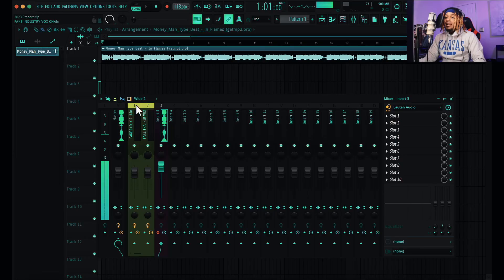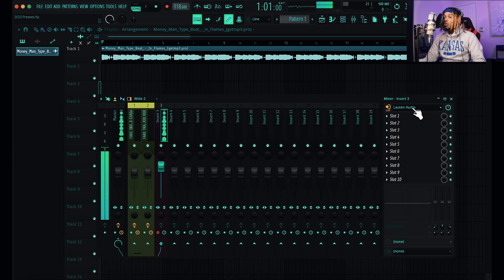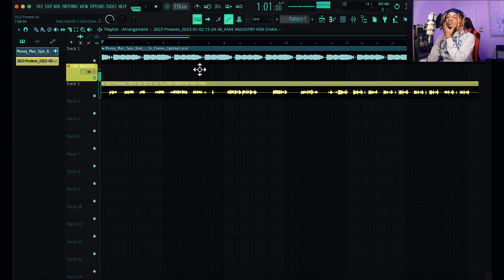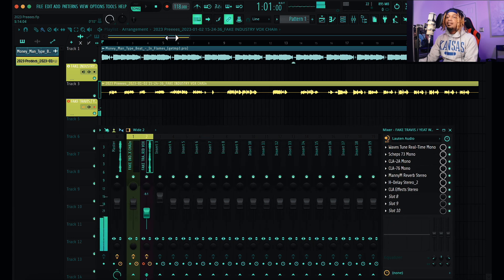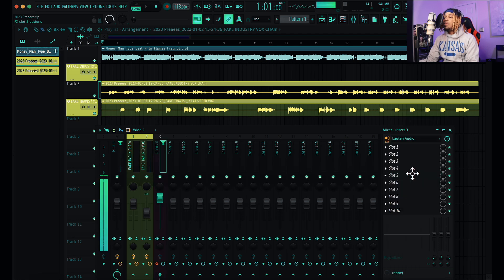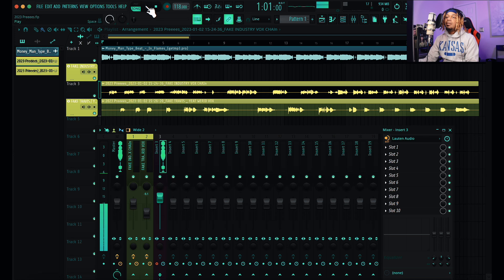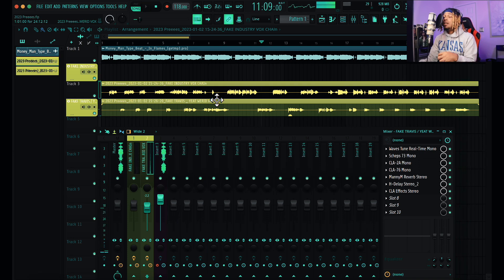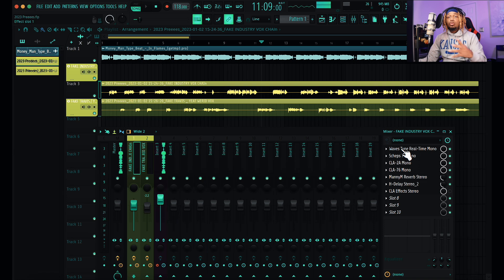the INDUSTRY STANDARD Vocal Chain for FL STUDIO 21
FREE INDUSTRY STANDARD Vocal Preset for FL STUDIO 21 // FREE FL STUDIO 21 Vocal Preset

in this video I'm doing the Waves Plugin version of the "Industry Standard Vocal Chain " which mainly includes the Neve 1073 and the Tube-Tech CL1B but when it comes to Waves they don't have the Neve 1073 but they have the Schelps 73 which is their version of the Neve 1073 and they don't have the CL1B but the CLA-2A and the CLA 1176 together can recreate the CL1B. Those plugins are the core of the vocal chain so you can pretty much do whatever you want.

Mic Used - @LautenAudio - EDEN

About Sky

Sky Jordxn has an AUDIO PRODUCTION DEGREE from Full Sail University and has Industry Studio experience and working in studio with artists Gunna, Tokyo Jetz, Young Dro, Young Booke, London Jae and others. Sky Jordxn’s channel consists of RECORDING/MIXING Tips, Vocal Melody Hacks ( Songwriting Tips ) , Making Songs, iOS Recording Studio, and RAPPER Reacts to videos and breaks them down to point out what makes songs work. Sky is here to help CREATIVES feel comfortable with creating whatever they feel is best for them. Sky is constantly improving and expanding the content so it’s content here for everyone the finds the channel. So if you’re new here on the channel feel free to look around and see what else you WILL like on the SKY JORDXN channel.

-Lauten Audio 220
-Lauten Audio 320
-Lauten Audio Atlantis FC 387
-Lauten Audio Eden FC 386
- Aston Spirit
- Slate Mic
- Worker Bee

- Pro Tools
- GarageBand
- BandLab
- Cubasis 3
- Pro Tools First
- Reaper

- Antares Unlimited
- Slate Digital
- Plugin Alliance
- Polyverse
- UAD Plugins
- Waves Audio
- Celemony ( Melodyne )
- SoundToys
-T-Racks